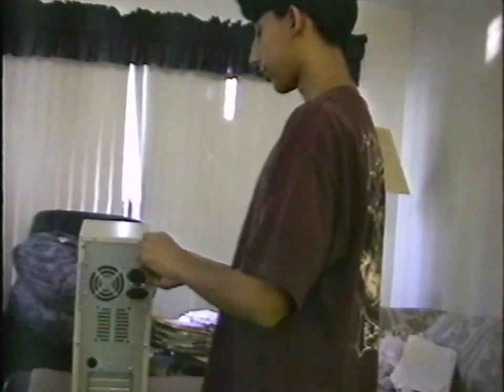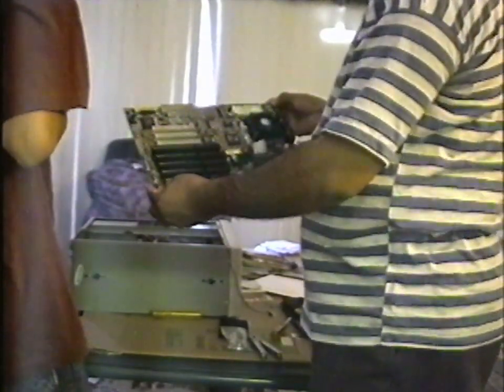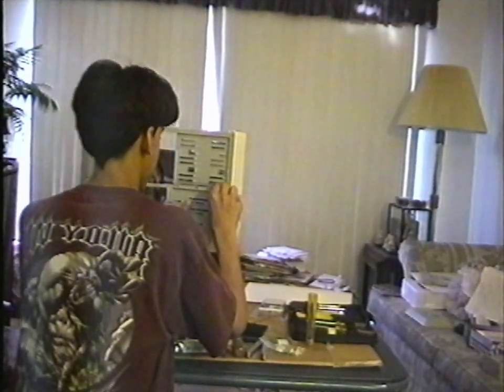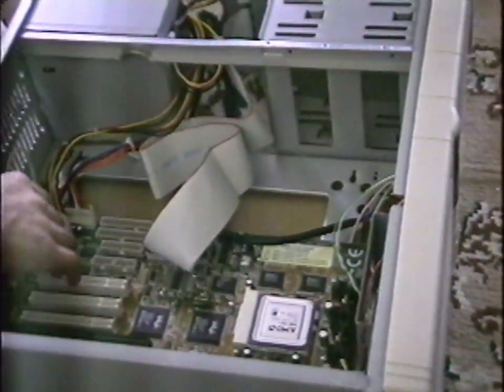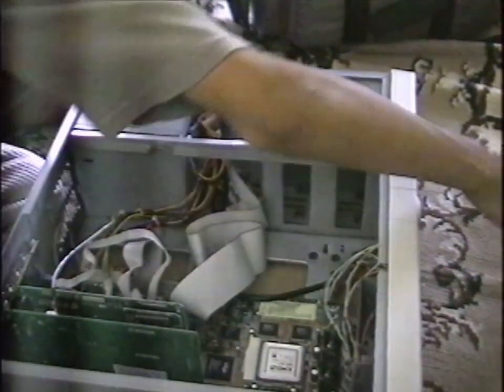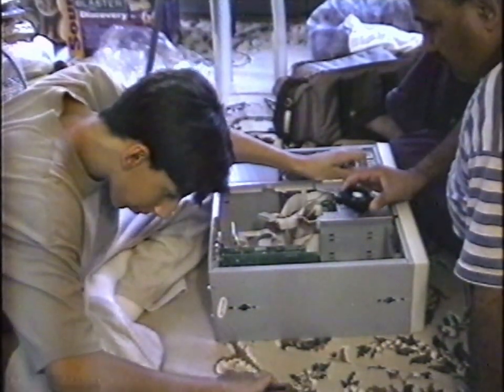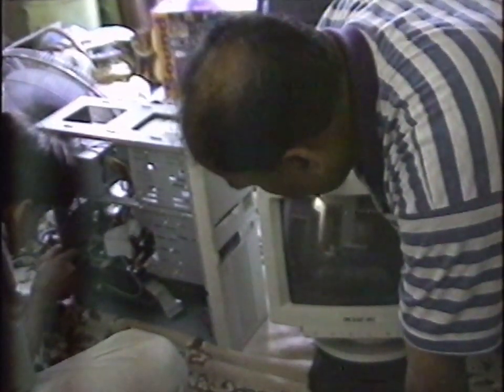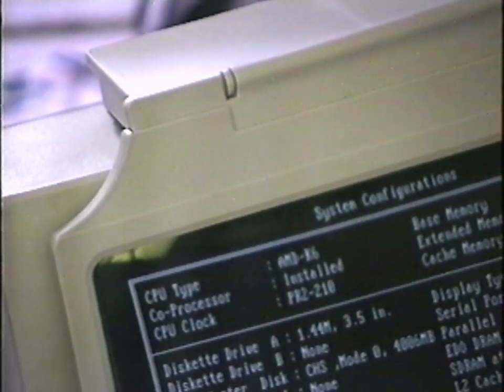Imran builds his own computer, June 1996